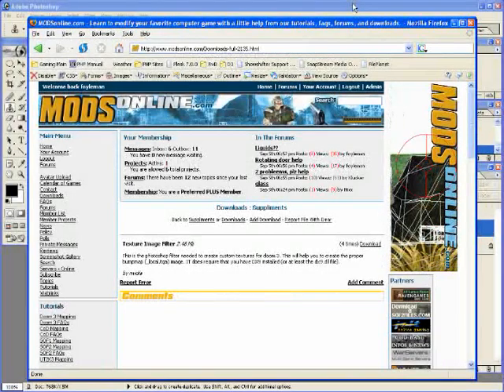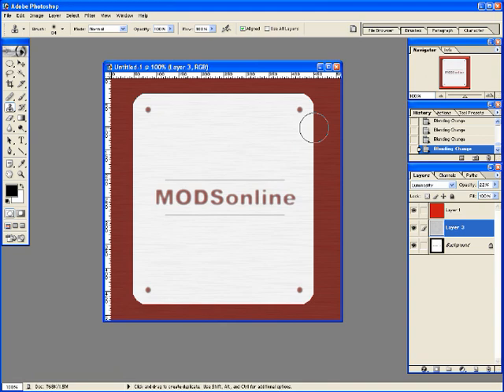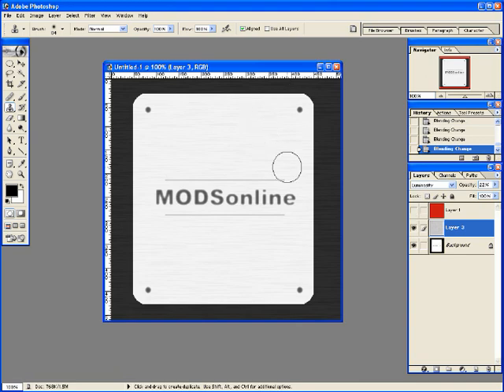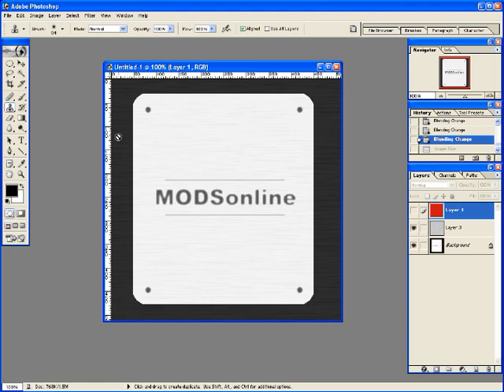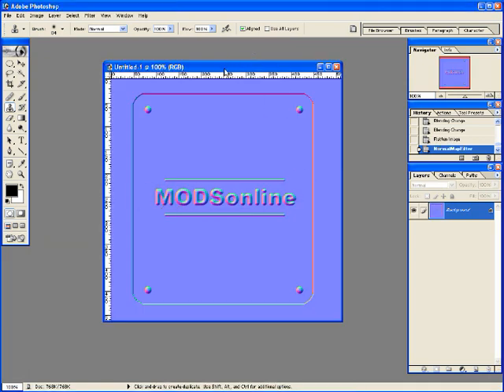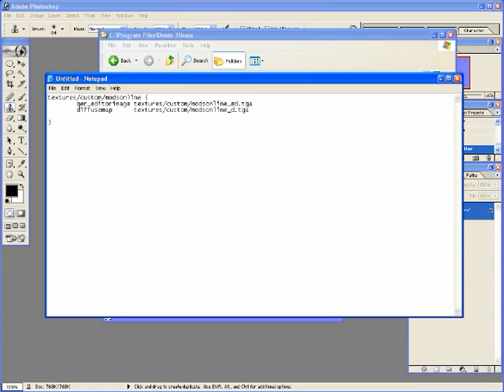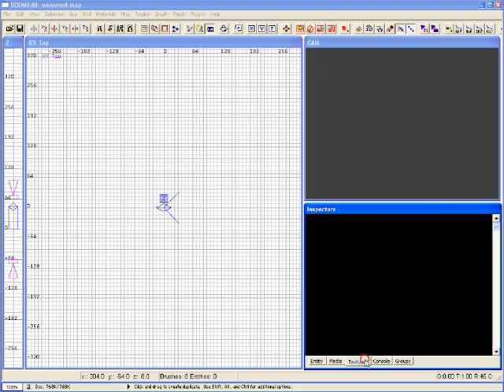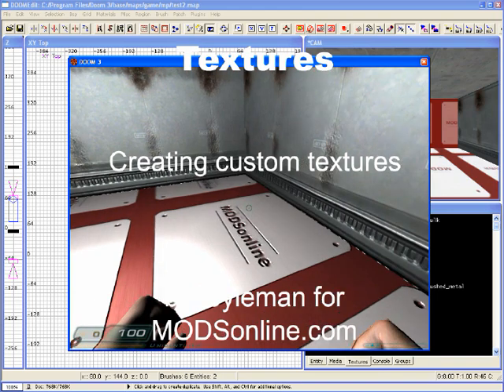Doom 3: Custom Textures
Created by Foyleman. Video tutorial covering the basics of custom texture creation. Show you how to save/export the your textures from photoshop and create the materials file to use them.